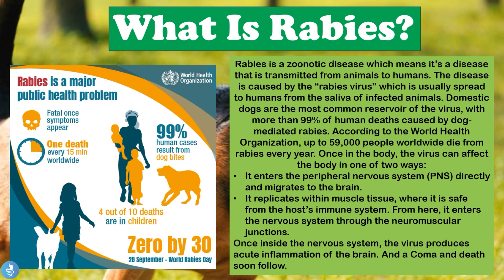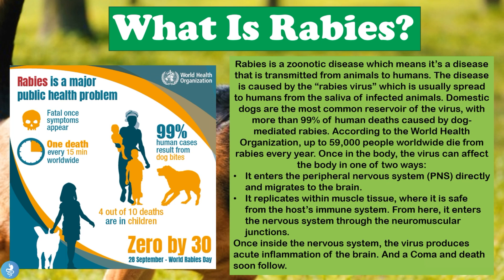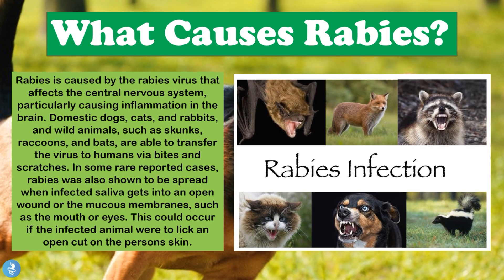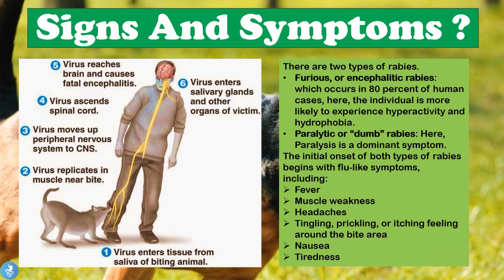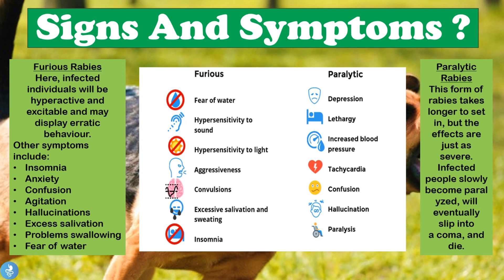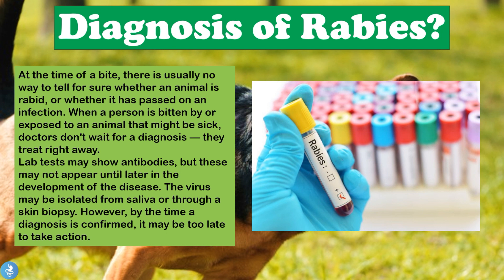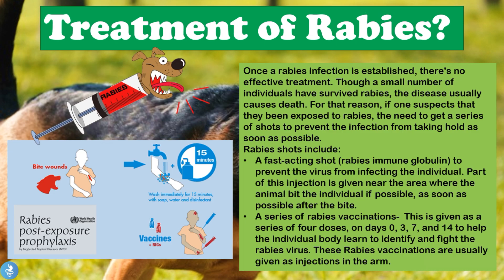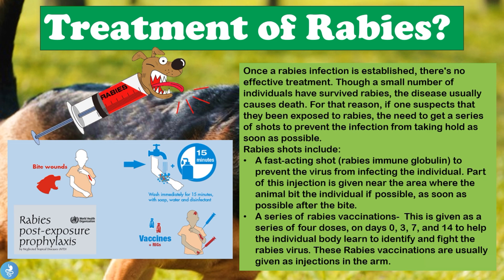Rabies EXPLAINED: The Terrifying Virus You MUST Treat IMMEDIATELY!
🧠 RABIES EXPLAINED — One bite. That’s all it takes. Rabies is one of the deadliest viral infections known to humans — and once symptoms appear, it’s almost always fatal. But the good news? It’s 100% preventable if caught in time. Learn the critical facts before it’s too late.

🔍 In this video:
🐕 What is Rabies and how is it transmitted
⚠️ Early warning signs to never ignore
💉 Life-saving post-exposure treatment
🦇 Animal carriers — not just dogs!
❌ Myths vs facts about rabies
🌍 Global impact and why it still kills today

0:00 Introduction
0:18 What Is Rabies?
2:26 What Causes Rabies?
3:50 Signs And Symptoms ?
6:27 Diagnosis of Rabies?